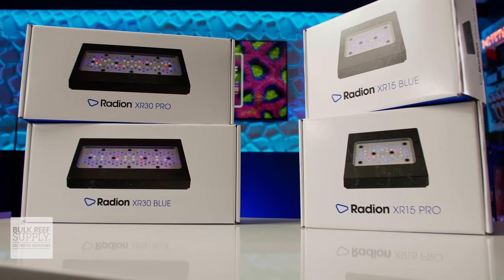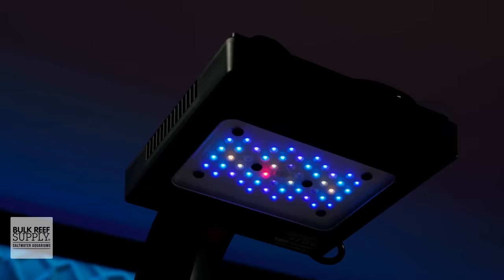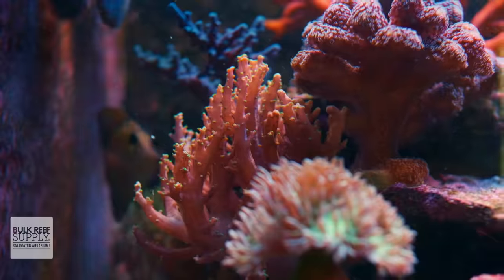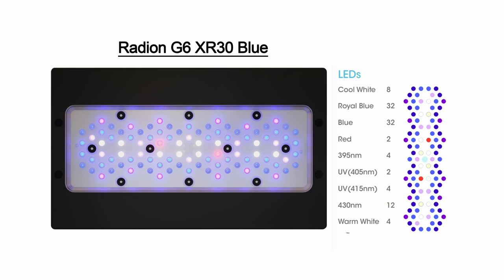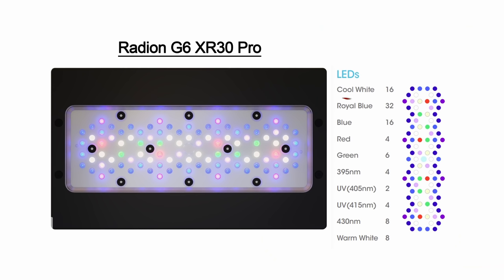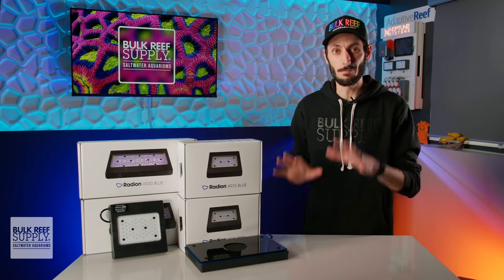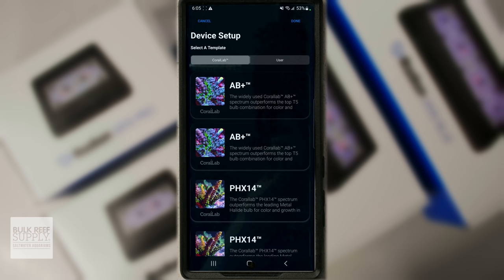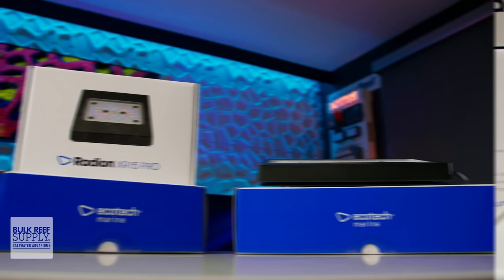The NEW Reef Tank Lighting Gold Standard? EcoTech Marine Radion XR15/30 G6 Pro & Blue LEDs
The next evolution in EcoTech Marine Radion reef tank LEDs is here! Thomas is in today to show off what new features the G6 Radions have over the older G5s, and this isn't some incremental change! We're covering spectrums, spread, and even UPGRADING your G5s to the next evolution of this coral growing machine. Be in the know and check it out here!